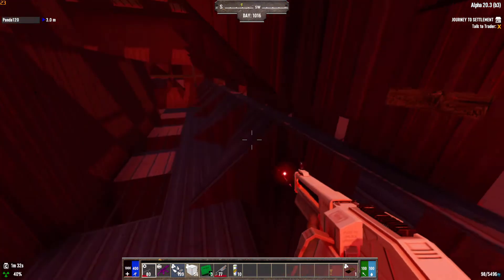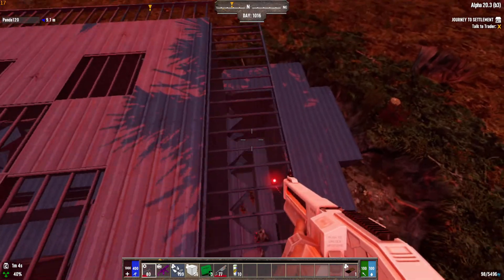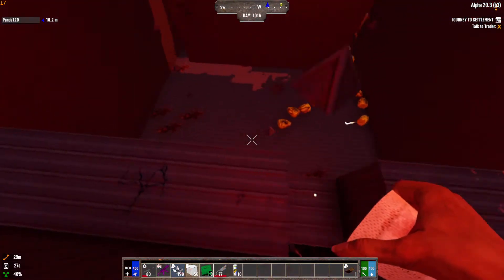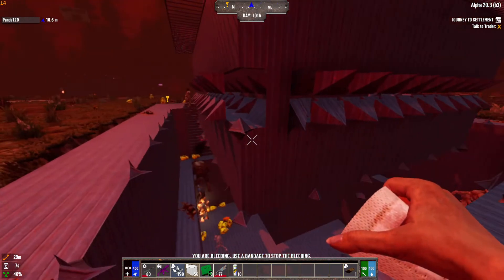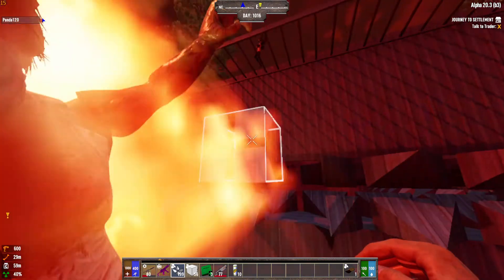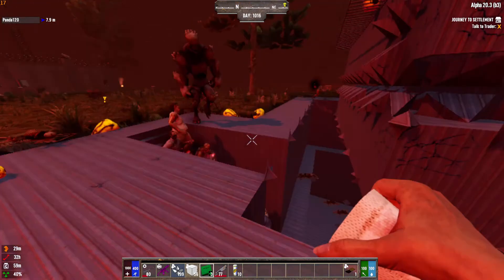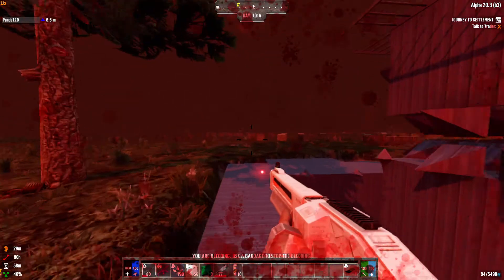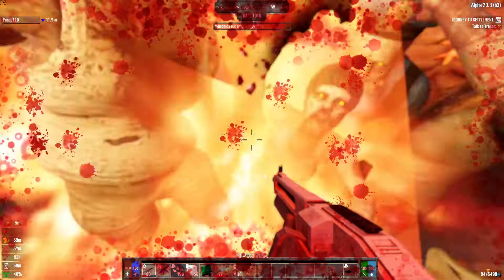7 Days To Die | Darkness Falls | Horde base For Those Crazy Times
seke_leader

GrandmaJesusttv